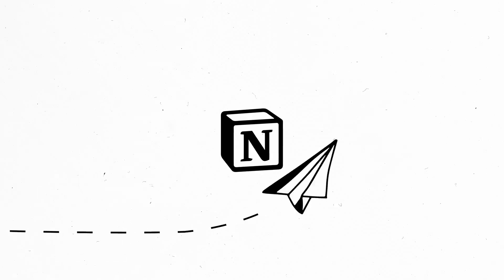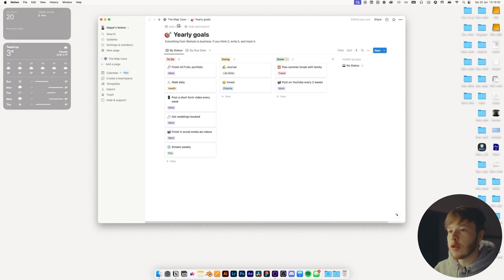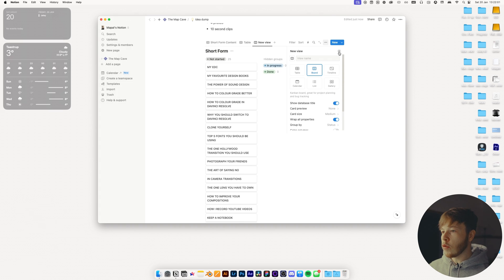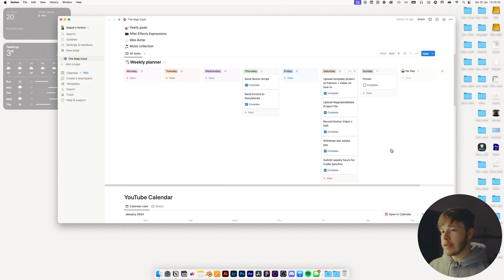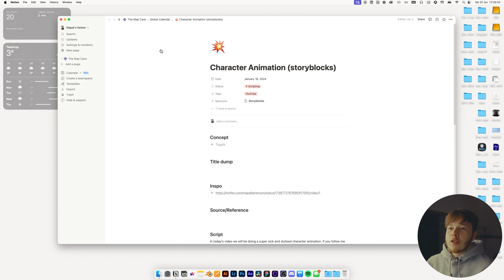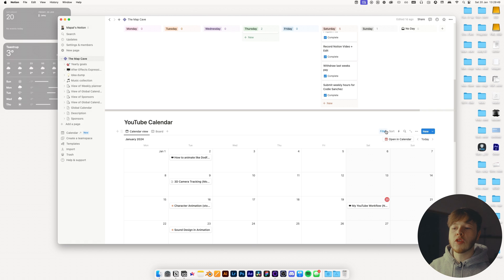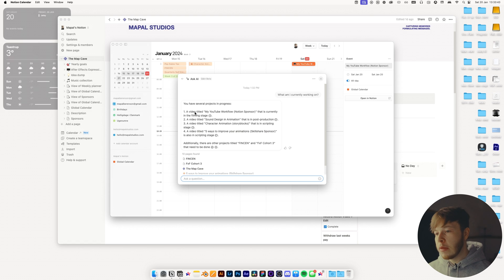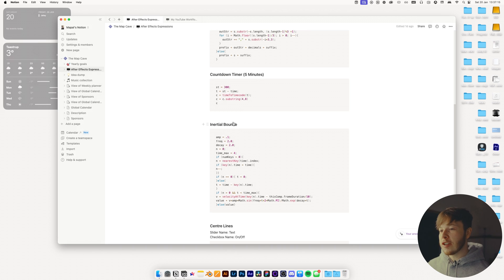Notion Tour: Ultimate Productivity and Organisation Workflow (Free Template)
If you're already a Notion AI user, you can get started today with Q&A already in your Notion workspace. If you’re interested in trying it out, join the waitlist to get early access

In this video I go through my Notion setup, which helps keep me organised and productive. It helps me plan and prepare for all the tasks I have to complete. This is especially important as a freelancer where I have to make sure I can get my work done on time. Not only is it perfect to keep my business on track but I also use it to plan out all my YouTube stuff and personal life.

Feel free to skip around:
00:00 Intro
00:31 My Notion Template
00:39 Notion Walkthrough + Setup
00:53 Yearly Goals
02:39 After Effects Expressions
03:22 Idea Dump
04:32 Music Collection
05:34 Weekly Planner
06:29 Calendars and Planning
10:38 Page Template
11:02 Notion Q&A
14:35 Final Remarks

The equipment:
Sony a7iii
Tamron 28-75
Cinebloom 10%
Deity V-MIC D3
Tascam DR-10L